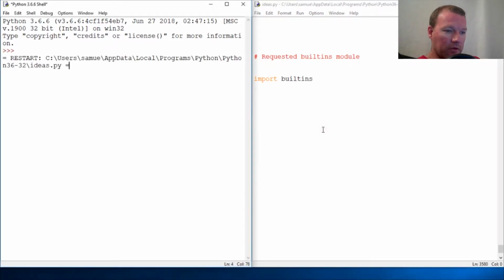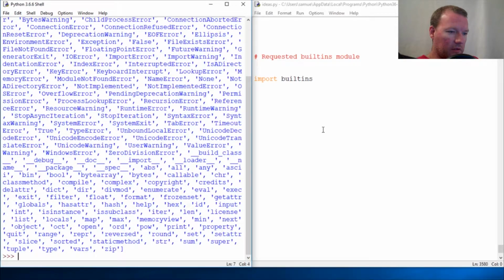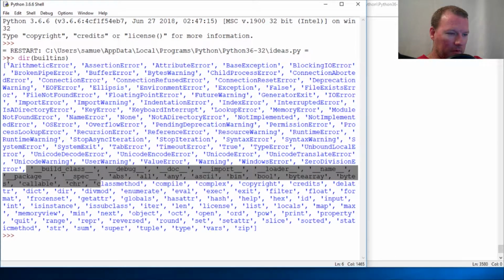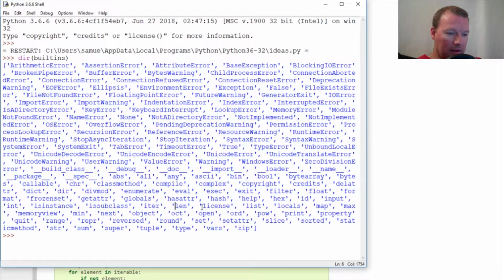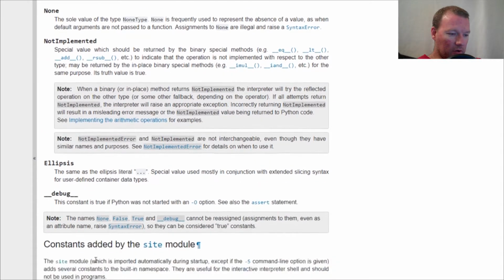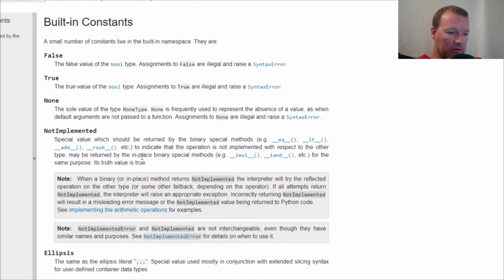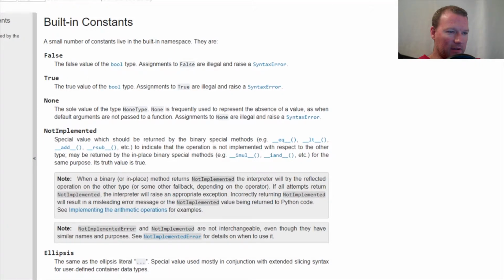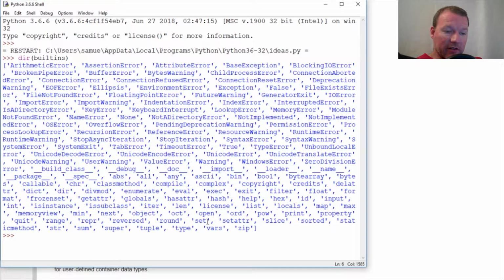Python Basics Requested Video Builtins Module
Learn about the builtins module for python programming